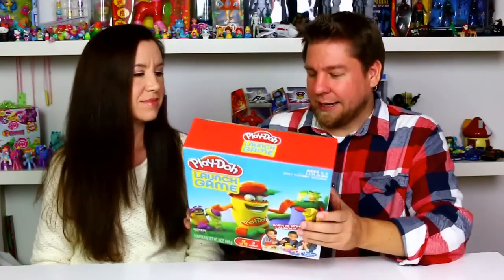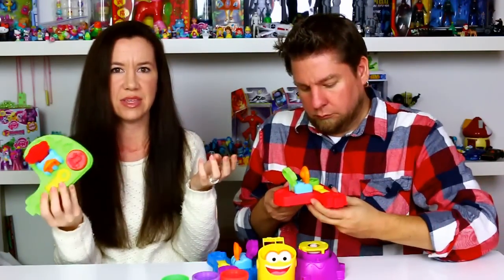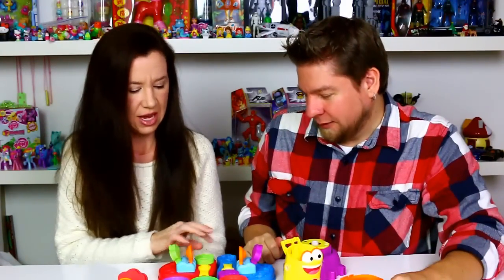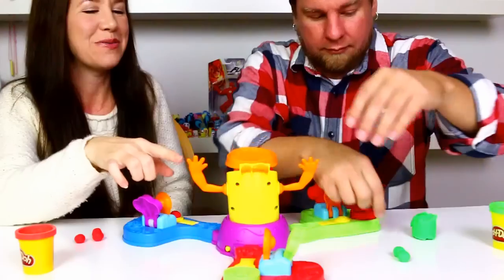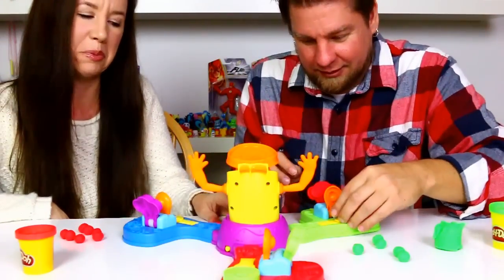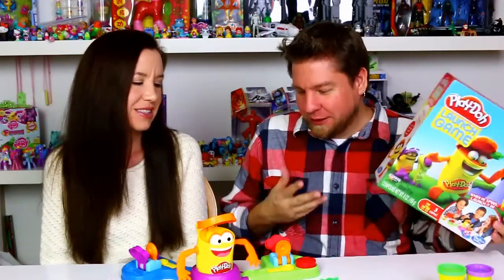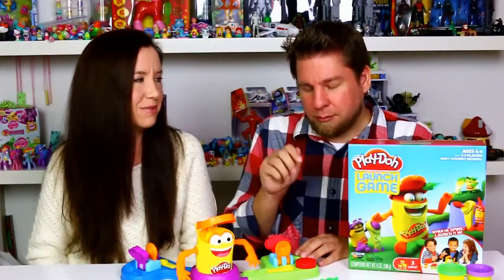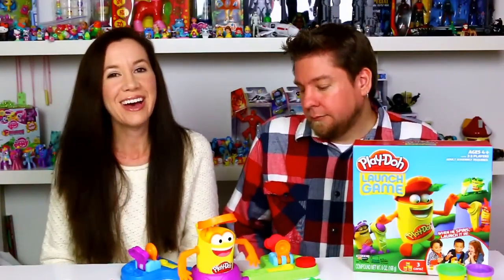Play-Doh Launch Game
Mike and Holly review the Play-Doh Launch Game.

ABOUT US:

We also love toys! Some of the toys we collect are My Little Pony, Littlest Pet Shop, Lego, Disney, Minecraft, Star Wars, Transformers, and many others. We share our collections in review video's and you can even see us hunt for toys to add to it. You're never too old to play with toys!

LOVE LEGOS?? See reviews on all the newest sets!